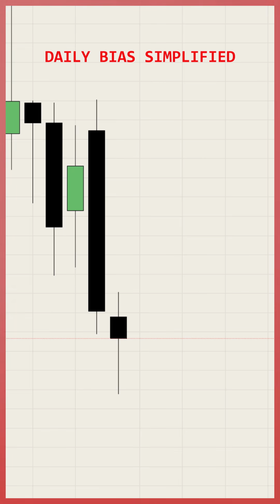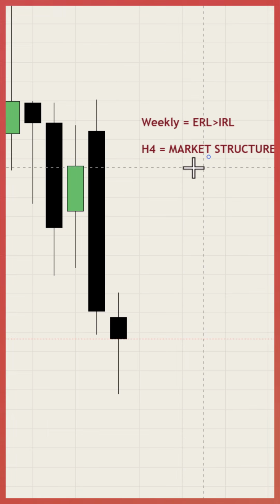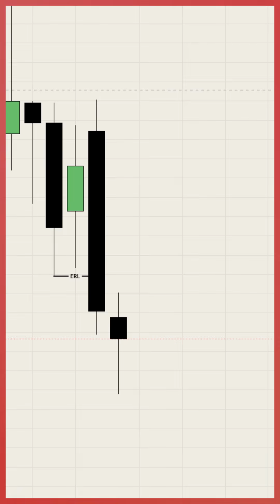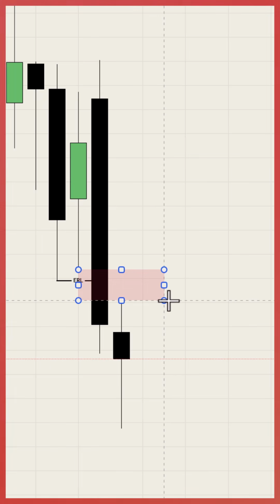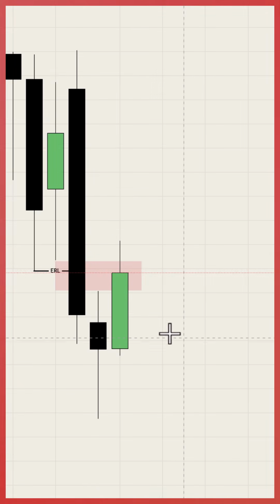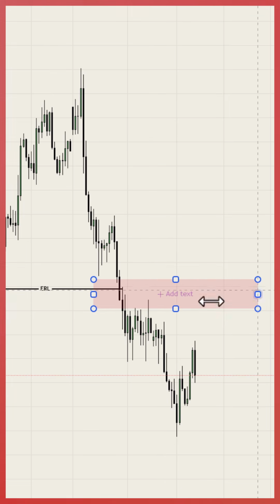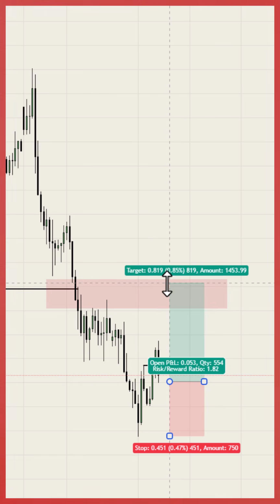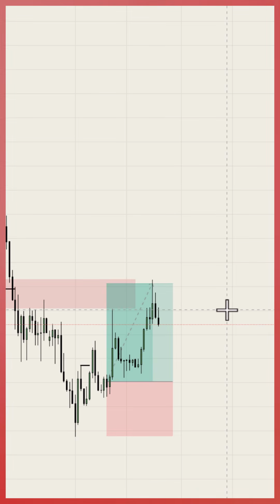Daily Bias Simplified in two Steps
🧭 Daily Bias Simplified in 2 Steps | ICT Concept

Struggling to find direction each day? This quick guide breaks down how to set your daily bias in just TWO simple steps using ICT principles. No guesswork — just smart money logic.

🎯 Start your trading day with clarity and confidence.